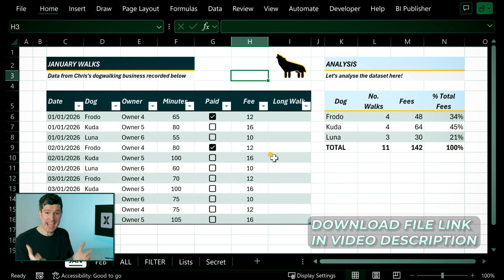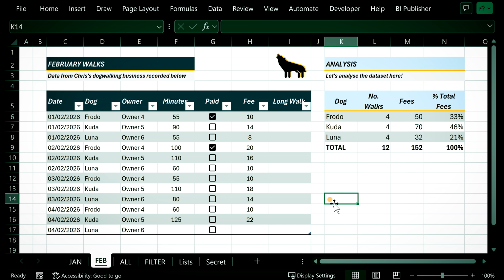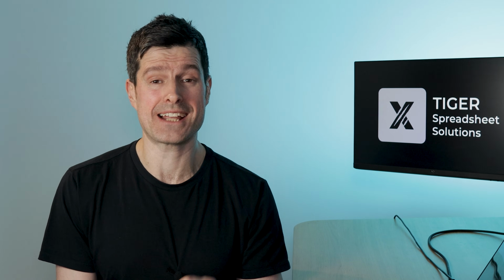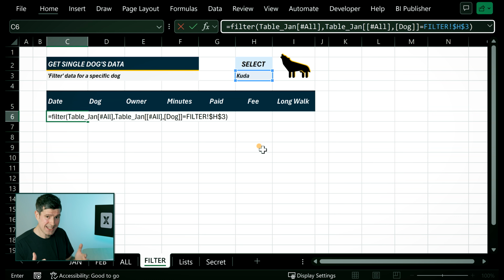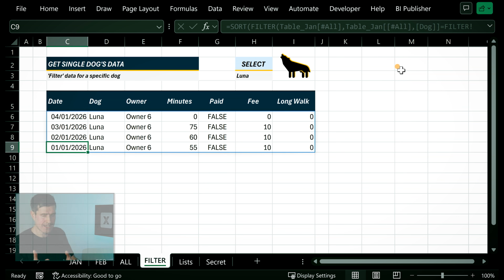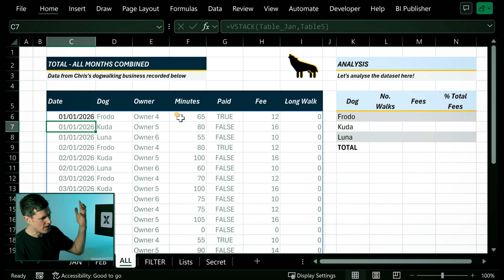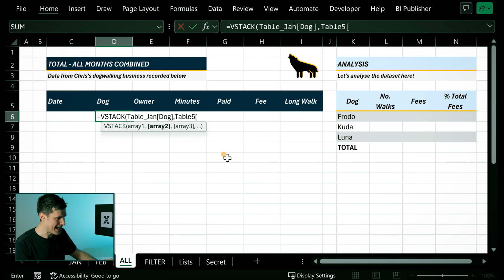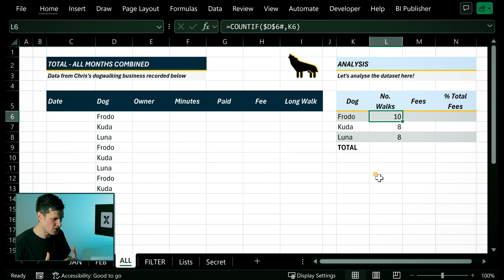5 Modern Excel Formulae To Take You Further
Excel has changed in recent years, and this video is all about helping you step confidently into the world of modern Excel. We’ll explore a set of new, powerful formulae that behave very differently from the traditional functions many people still rely on.

These modern functions are designed to be simpler, clearer, and far more intuitive — perfect for anyone starting their Excel journey today.

A key part of this lesson is understanding dynamic arrays, one of the most exciting updates Excel has ever introduced. Instead of copying formulas down a column, you write a single formula and let Excel “spill” the results automatically.

We’ll also look at the strength of Excel Tables, which turn your data into a structured, responsive foundation for everything else you do. Tables make formulas more reliable, formatting more consistent, and your entire workflow more flexible.

You can download the exact Excel file I’m using via the link below and follow along step‑by‑step.

This is modern Excel — clearer, calmer, and designed to help you work with confidence.